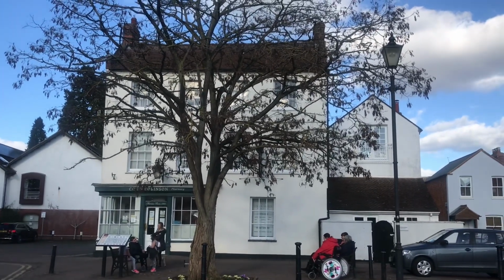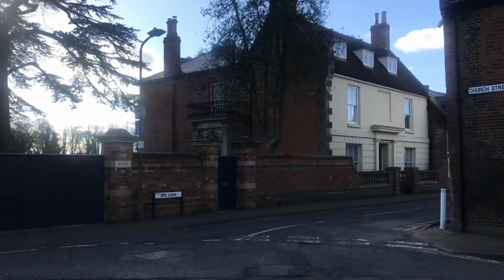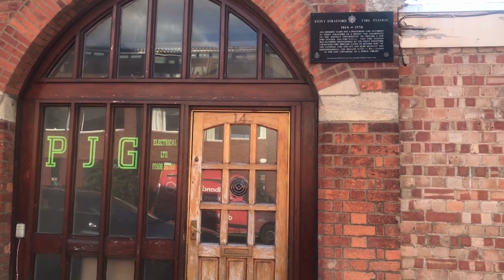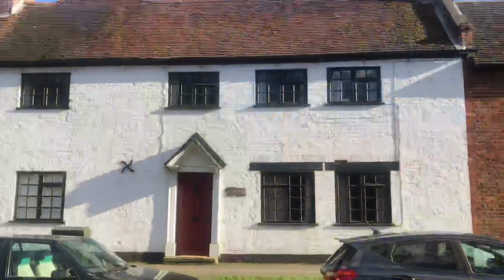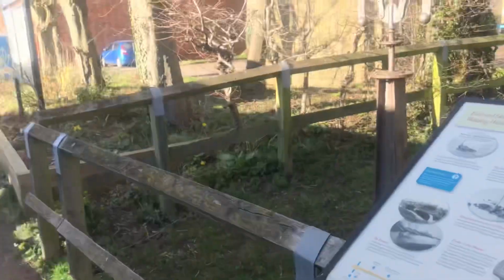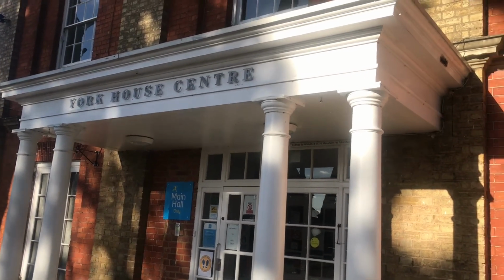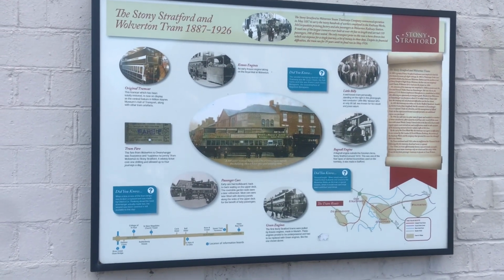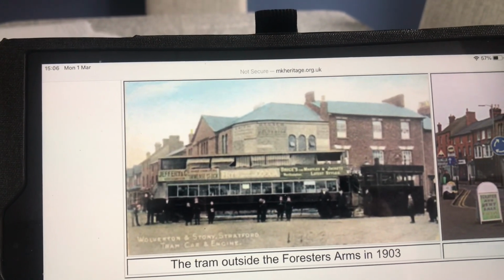Stony Stratford Part 1, Milton Keynes, Buckinghamshire | Historical Town Walk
Ramble with me to see the historical town of Stony Stratford, located near Milton Keynes in Buckinghamshire. In part one of this video you will see the old marketplace, Hayes boat yard, the Wolverton tram terminus and many more sights.